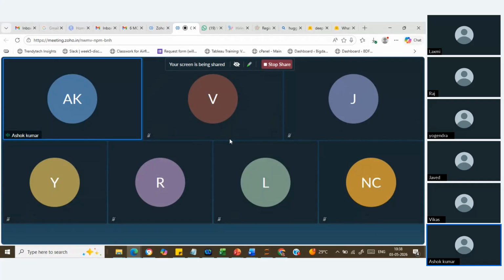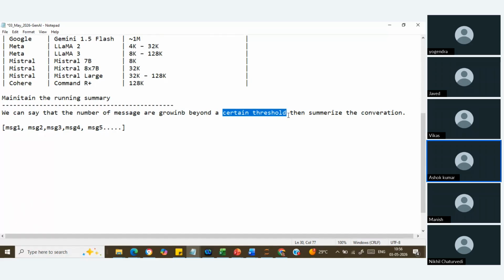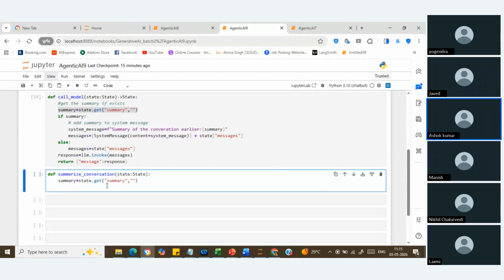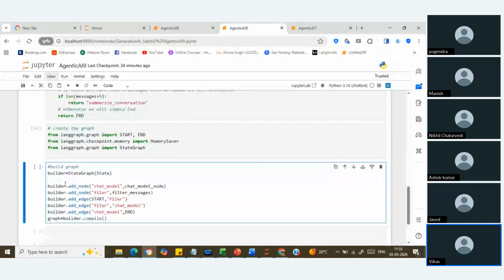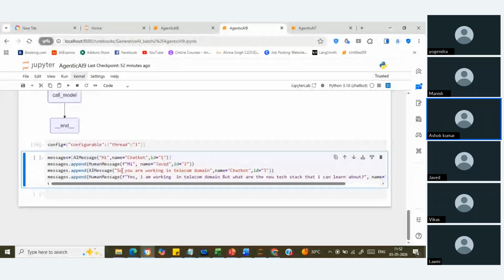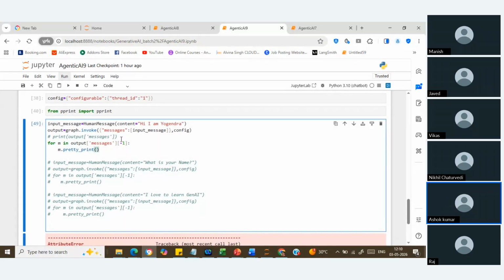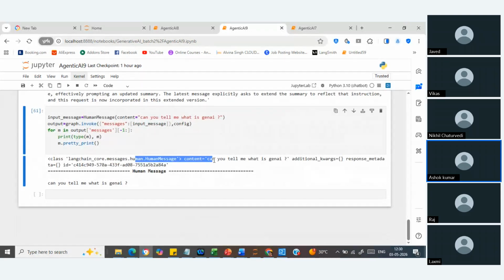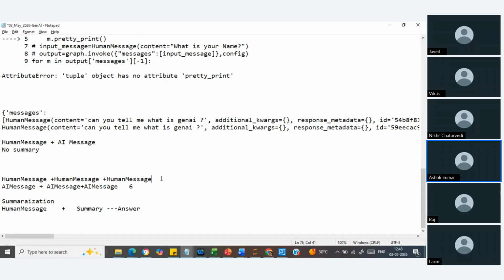Generative AI Learning journey May 03 2026